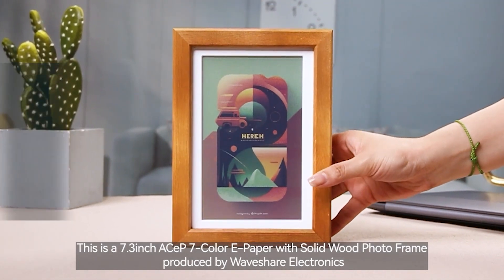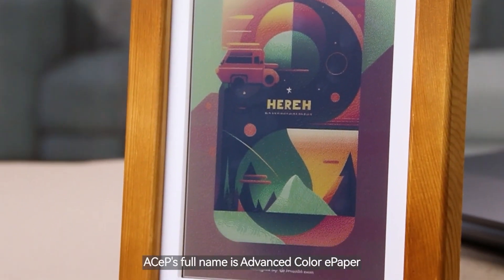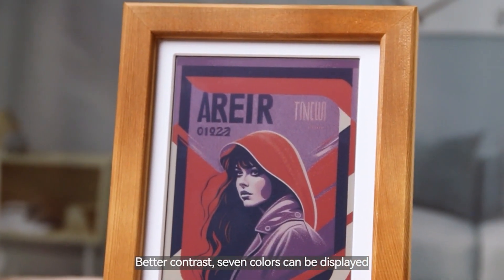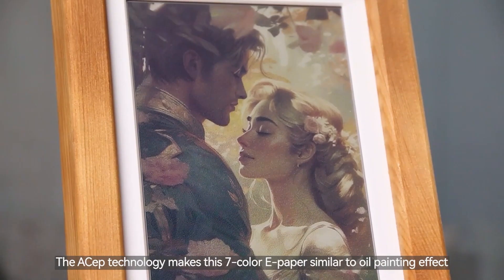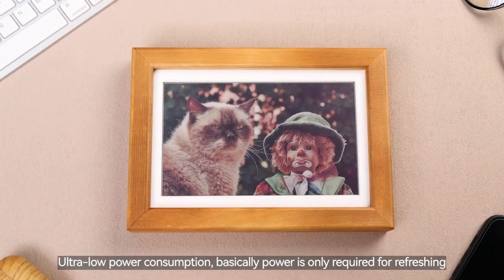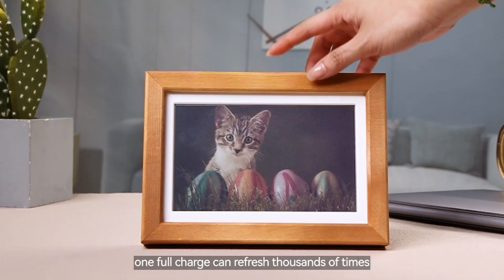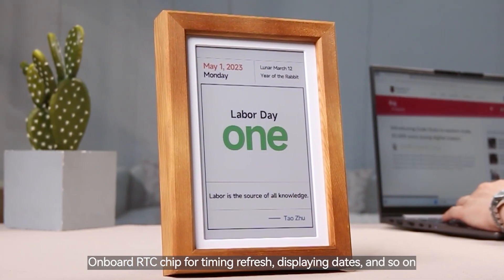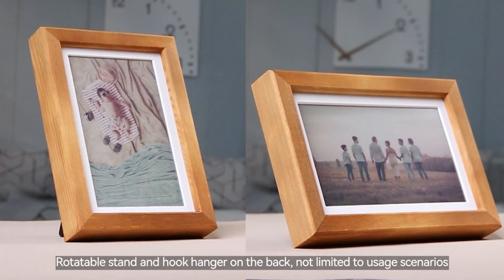Waveshare 7.3inch ACeP 7-Color E-Paper with Solid Wood Photo Frame, PhotoPainter, Ultra-long Standby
Adopts ACeP Technology, Supports 7-Color display, Ultra-low power consumption, basically power is only required for refreshing, Large capacity Lithium battery (optional), onboard power saving circuit, allows thousand times of refreshing by one charge